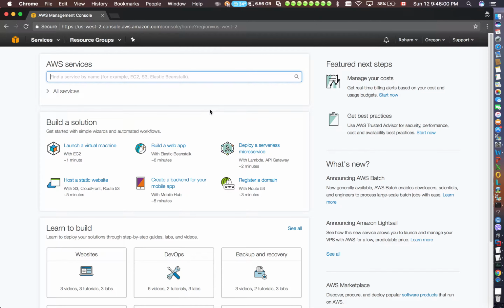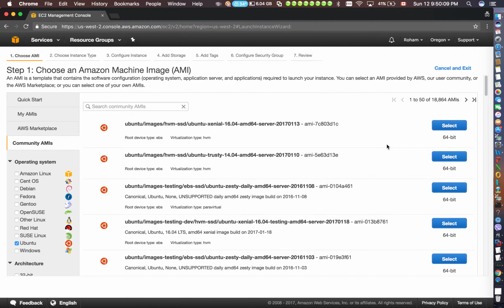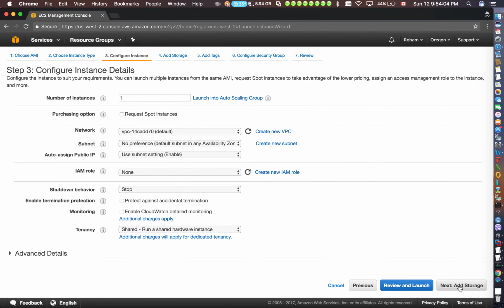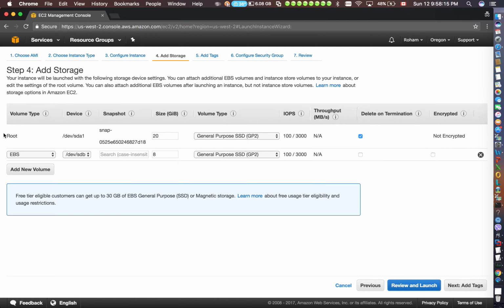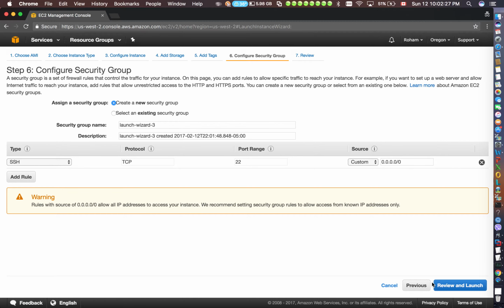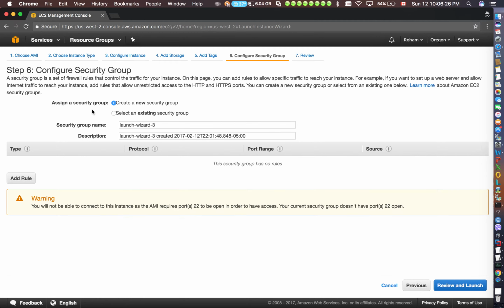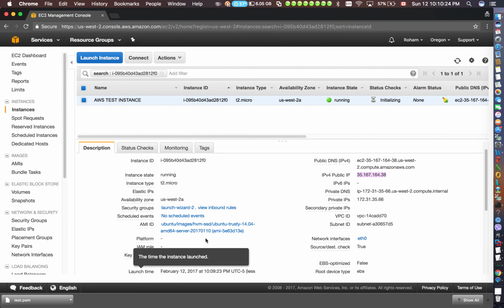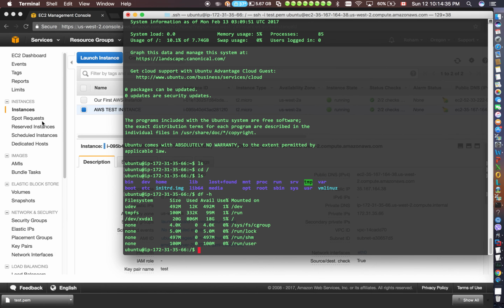How to create an EC2 Instance in AWS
Create your first instance in AWS and ssh to it using .pem keys